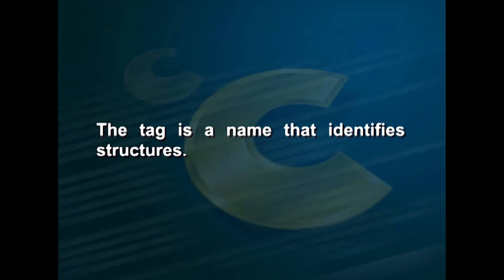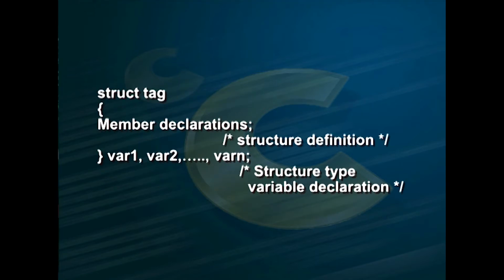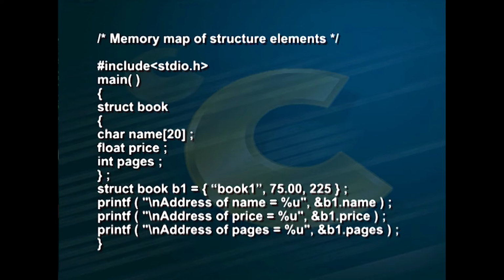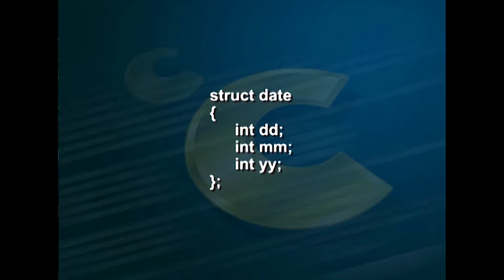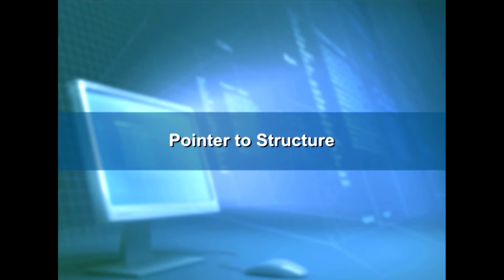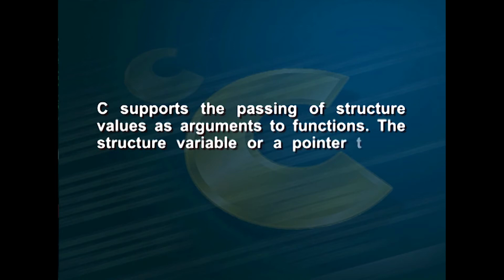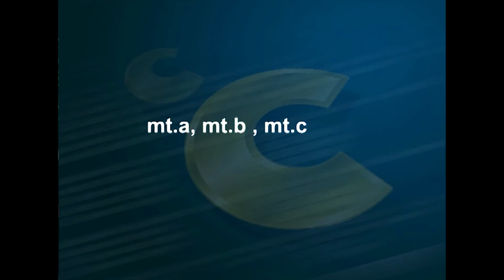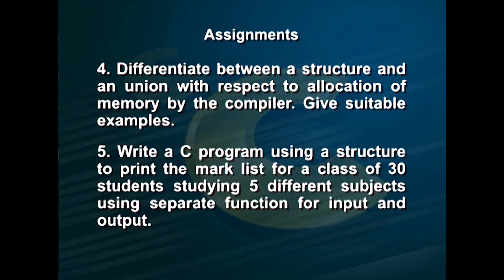STRUCTURE AND UNION IN C